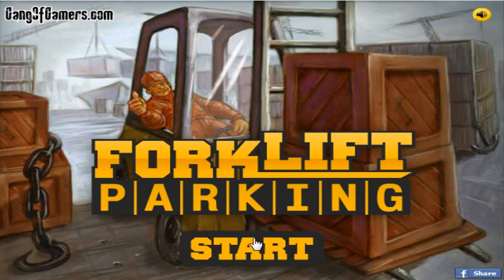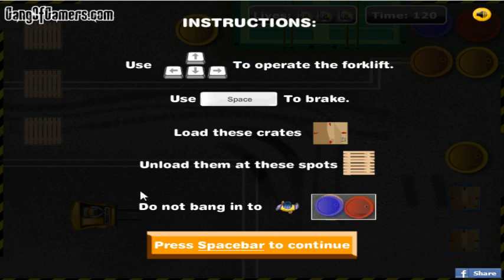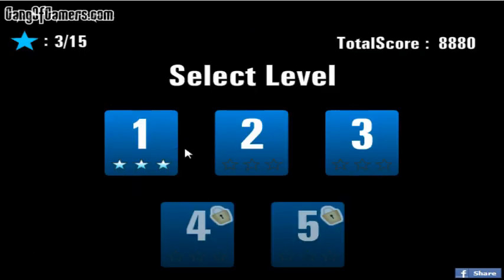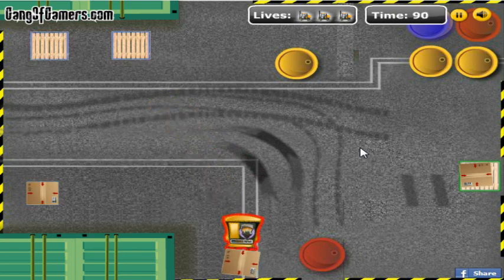Free To Play #5 - Forklift Parking